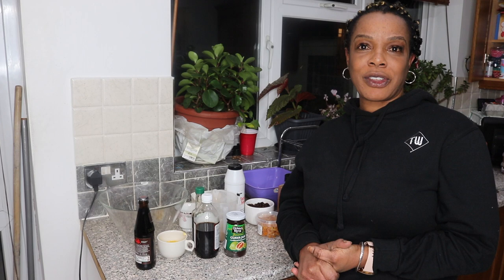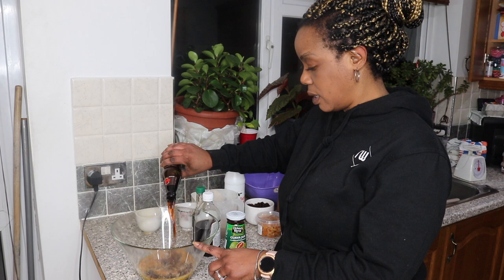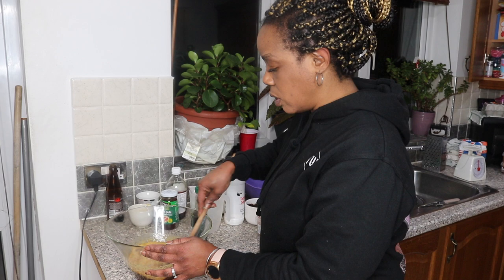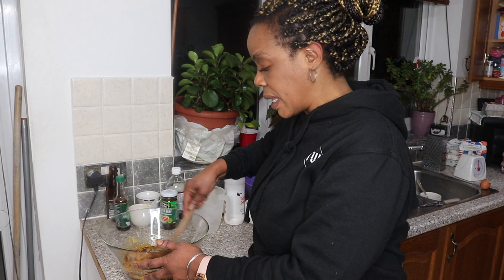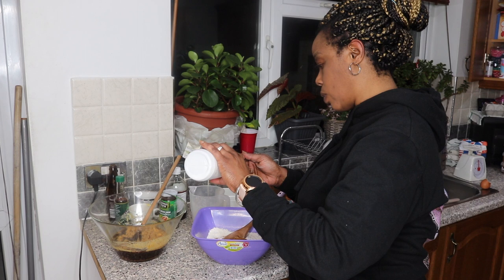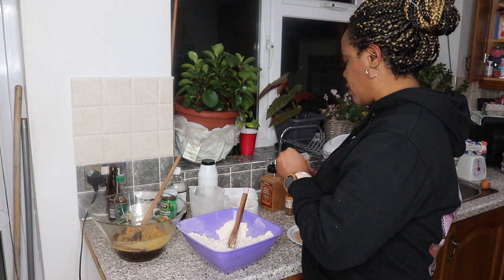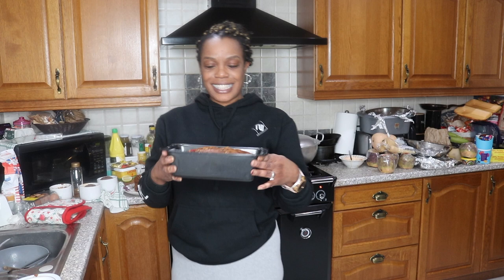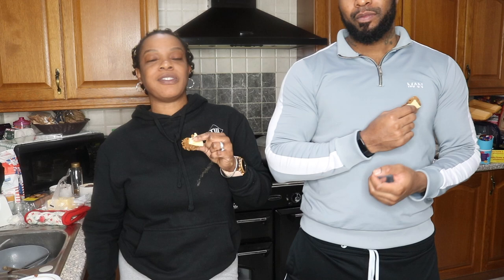How to make Jamaican Easter Bun - Quick & Easy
Hi guys, check out the recipe below

2.5 ounce butter
1 bottle stout
1/2 cup wine
1 teaspoon vanilla
1/2 tablespoon browning
1 tablespoon guava jam
4 ounce dark sugar
1 pound plain flour
 1 teaspoon nutmeg
1 teaspoon cinnamon power
1 tablespoon mix spice
1/4 pound mix peel
1/4 pound raisins
1/4 teaspoon salt